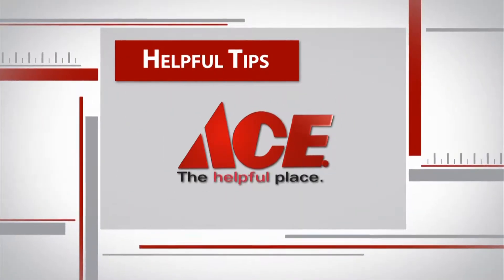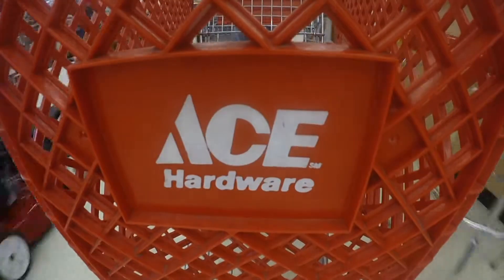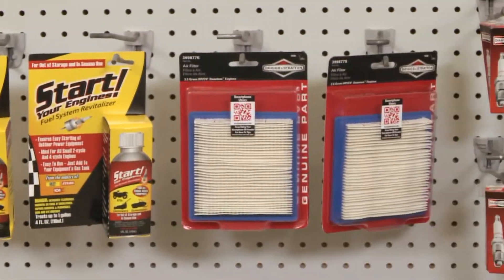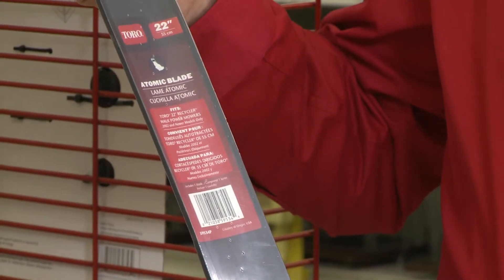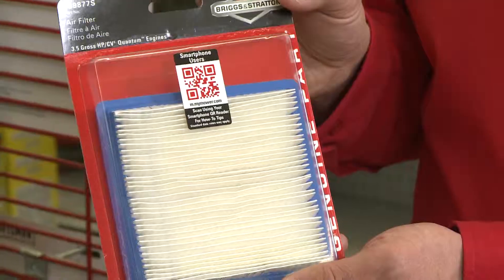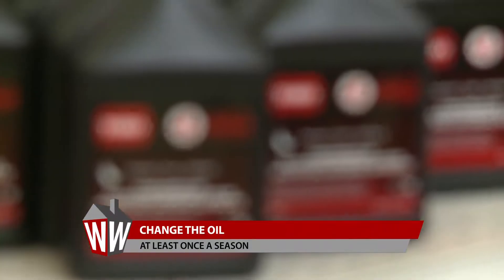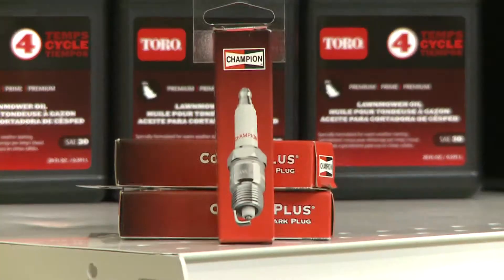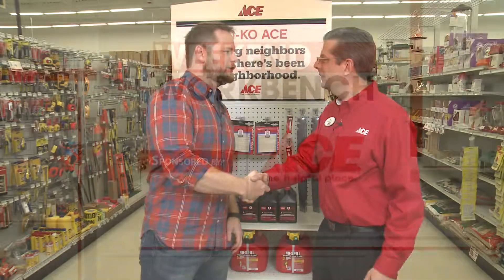Ace Hardware: Helpful Tips to Prep your Lawnmower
In this helpful tip, Ace Hardware's Jim Tikalsky tells you exactly what you need in order to keep your lawnmower in tip-top shape this season.